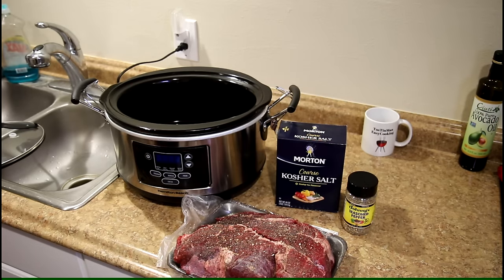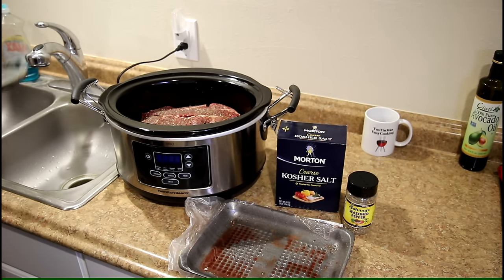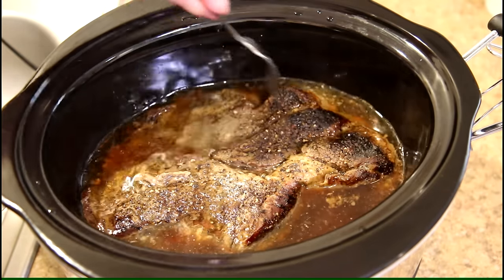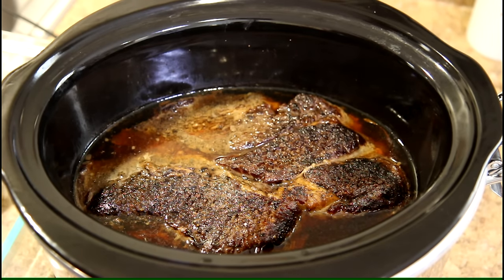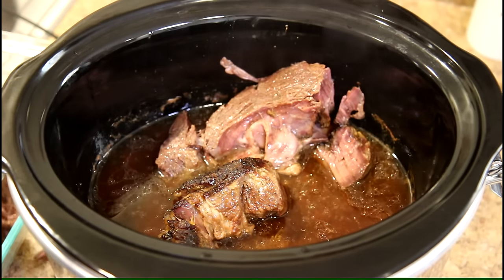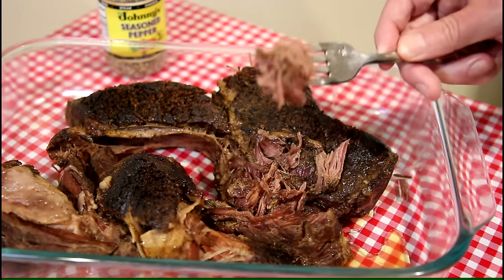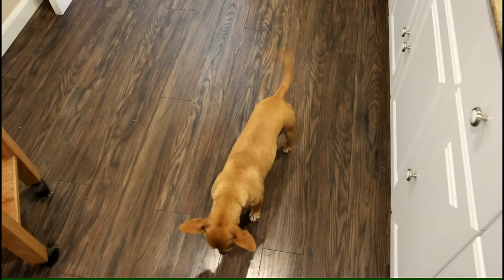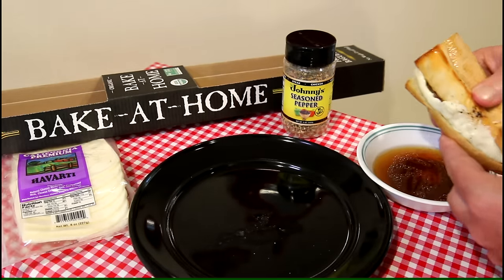How to Cook a Chuck Roast in the Slow Cooker~Easy Cooking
In this easy cooking video, I cook a beef chuck roast in my slow cooker. I seasoned the outside of the meat with kosher salt and Johnny's Seasoned Pepper and then cooked it in a dry crockpot. The cooking time is 8-10 hours on low, or 6-7 hours on high, depending on how tender you want it.